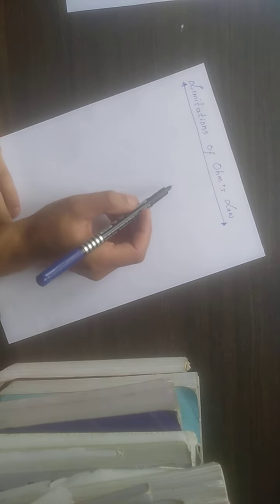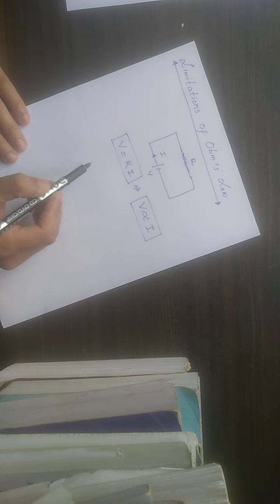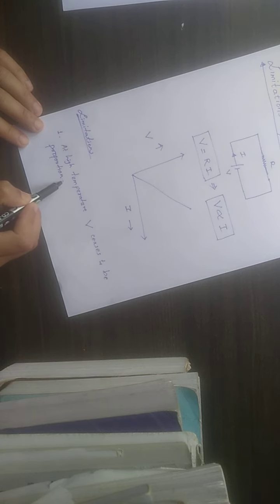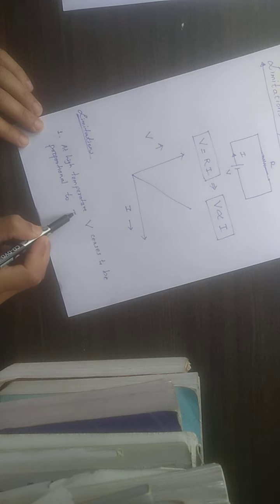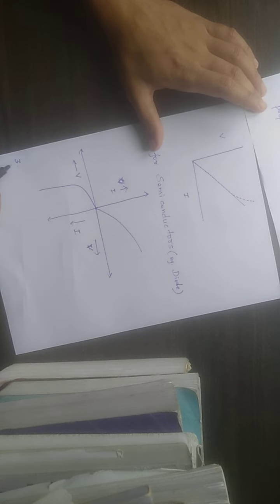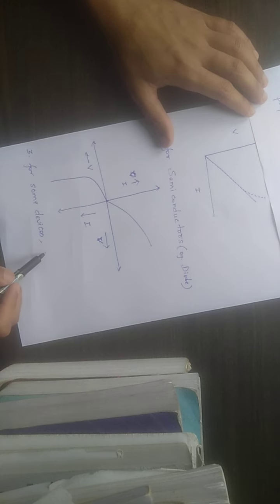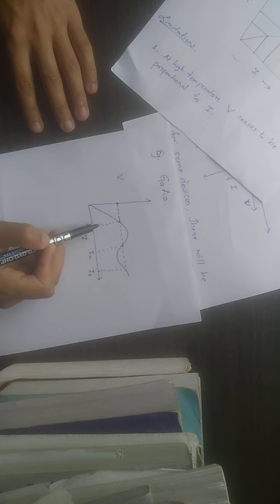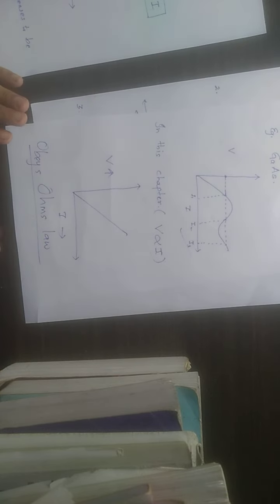Limitations of Ohm's Law